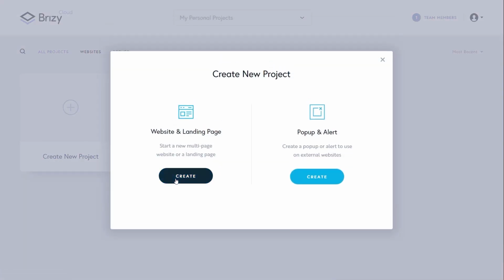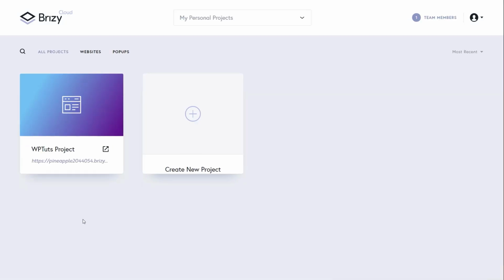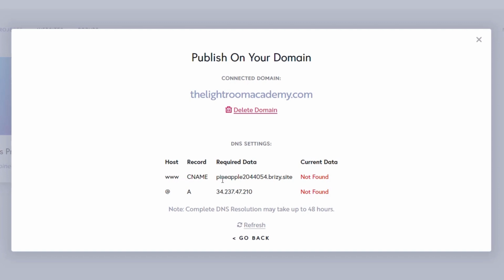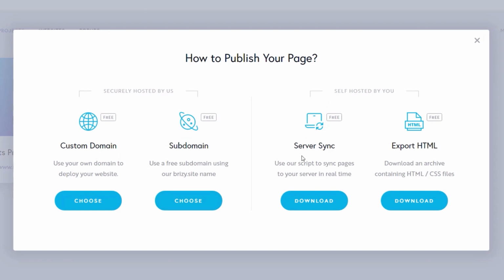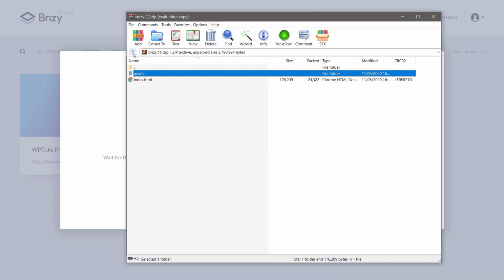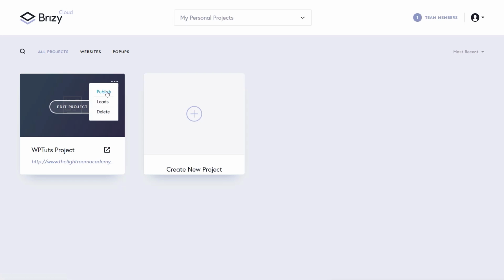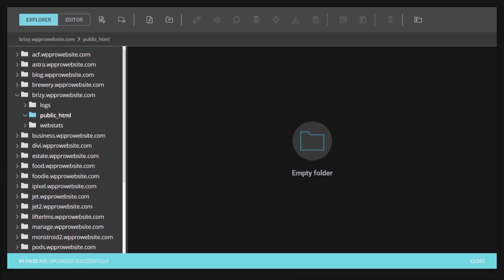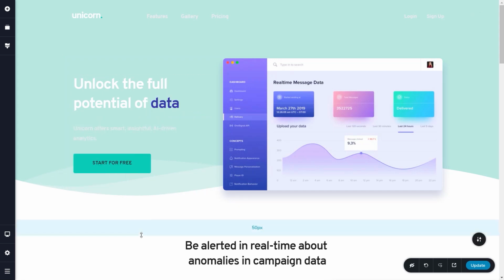Free Website Builder And Hosting with Brizy Cloud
No Money? No Excuse! This episode shows you how to easily build stunning websites using the simplicity of Brizy Page Builder and Brizy Cloud. Design and host your website for zero money!

Looking to start a freelance web design business but have no money to invest?

This may be the perfect platform to kick your freelance career off and start earning money.

► WORDPRESS PLUGINS ◄